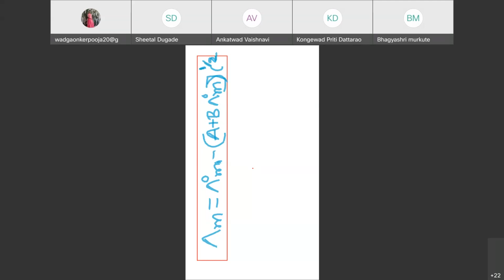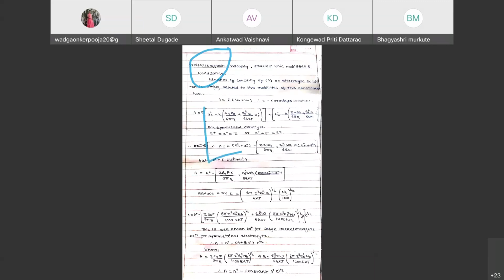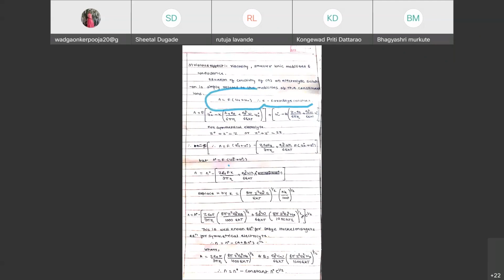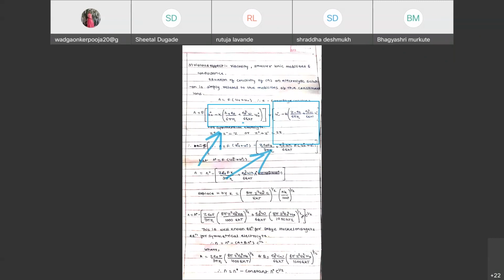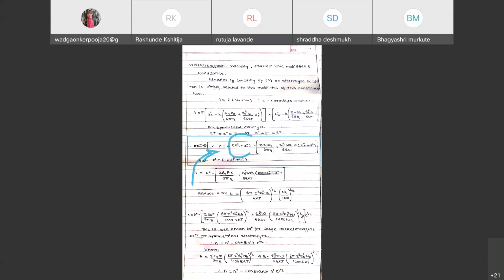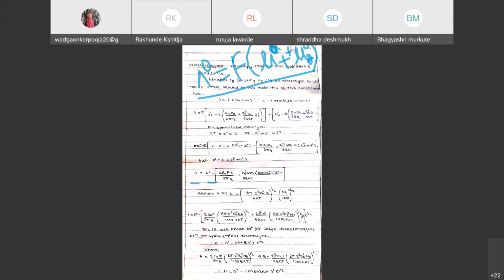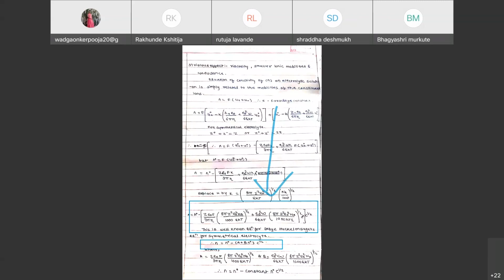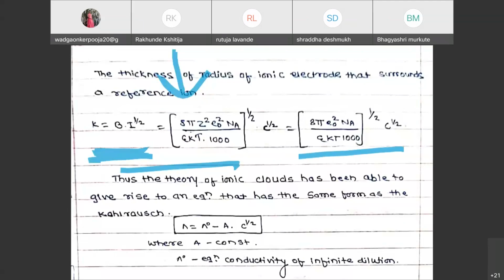Lecture no.5 (3rdpart of DHT)Relaxation& elctroforetic effect,D-H onsagar treatment &equation.